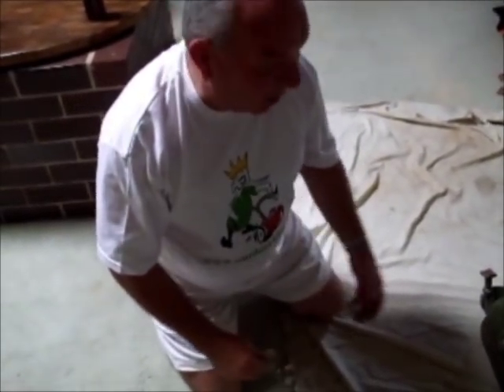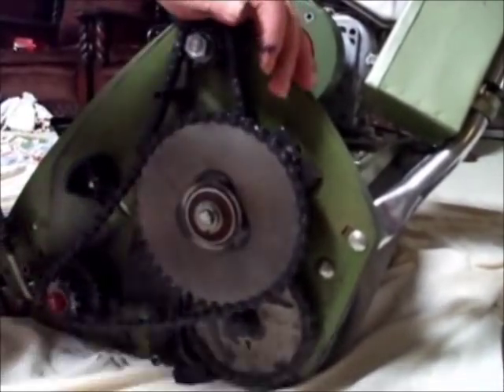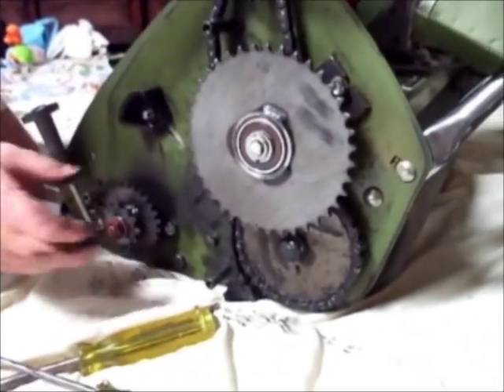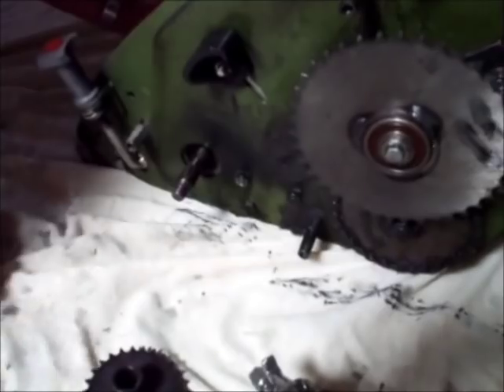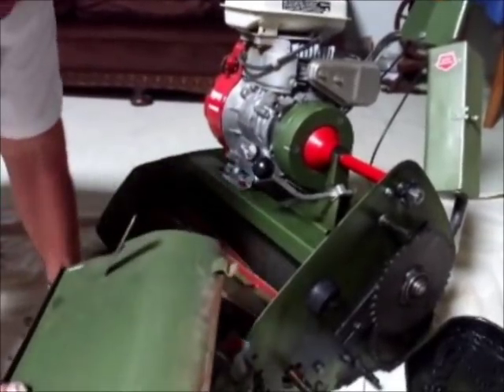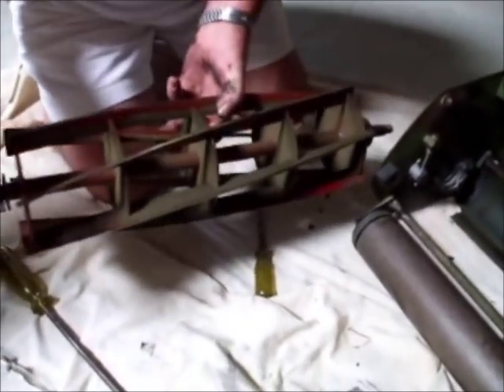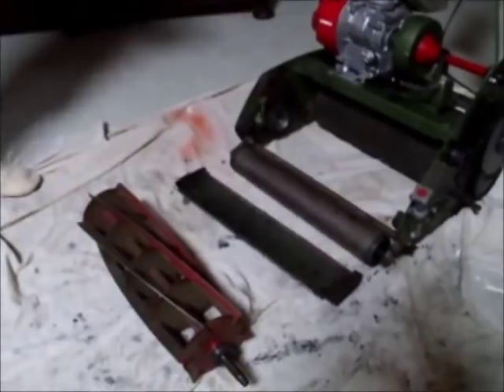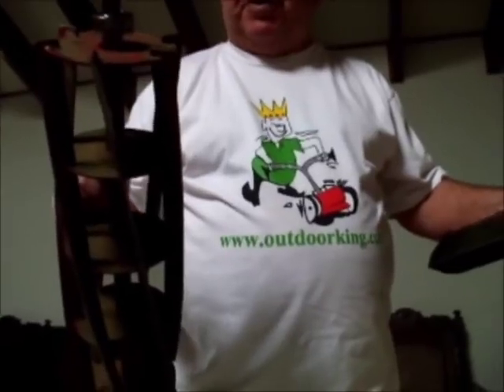Scott bonnar model 45 reel and soleplate removal guide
Removal instructions for taking out the reel and soleplate from a scott bonnar 45 cylinder mower.